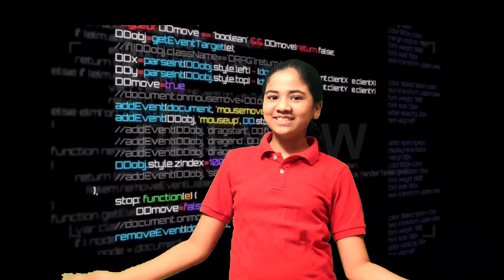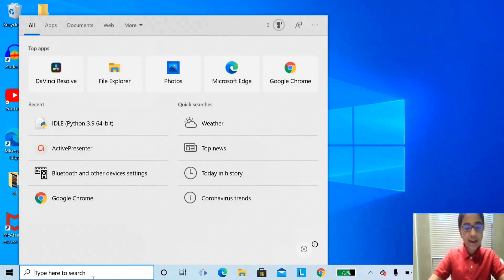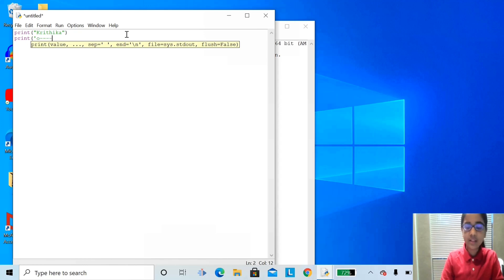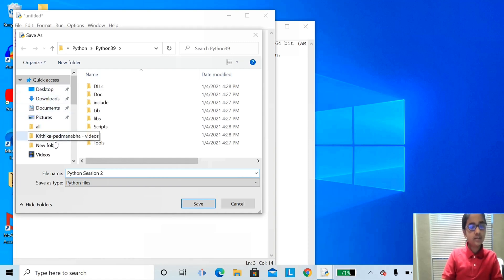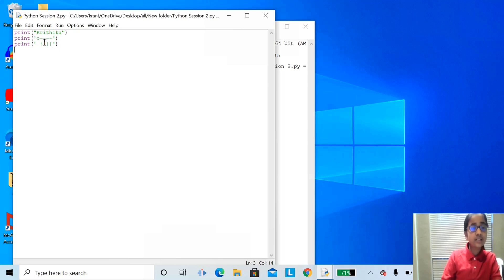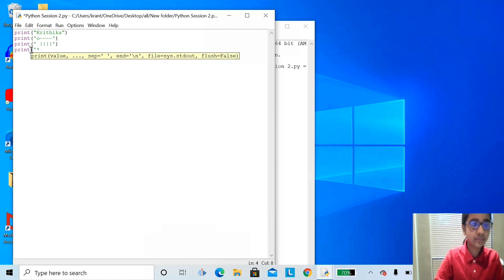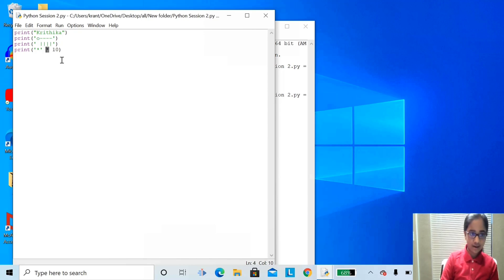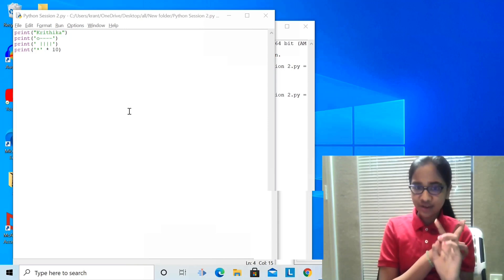Learn Python Coding for kids|| Ep 2||krithika vlogs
This is my first video in this series coding for kids in Python. I hope to make it easy for kids to follow the steps to learn Python.